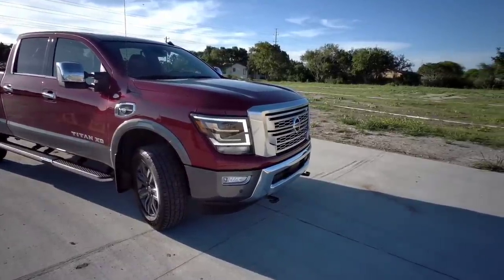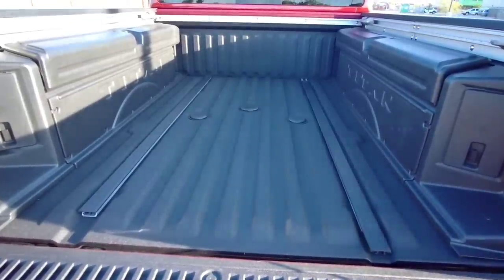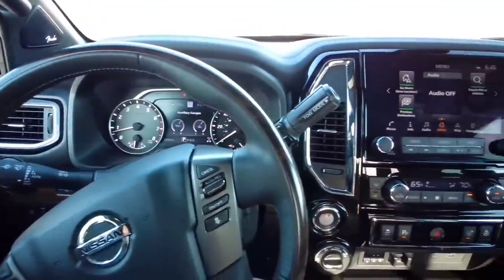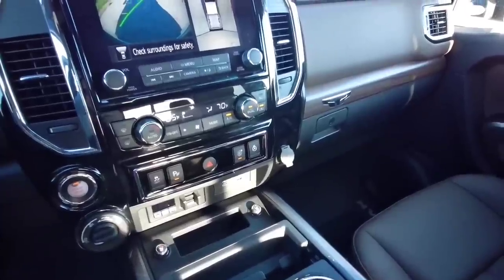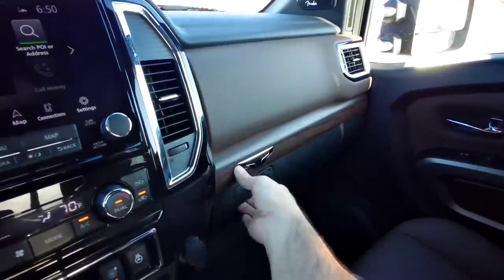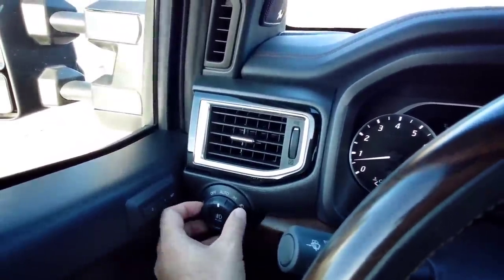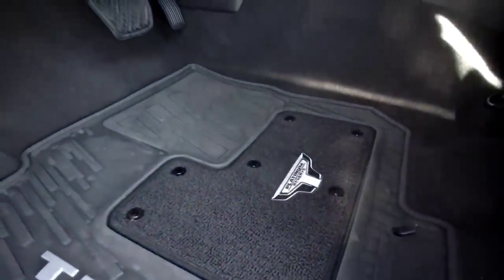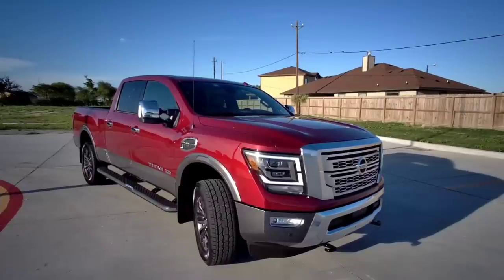NICEST TRUCK INTERIOR! In the new 2020 Nissan Titan XD Platinum Reserve!